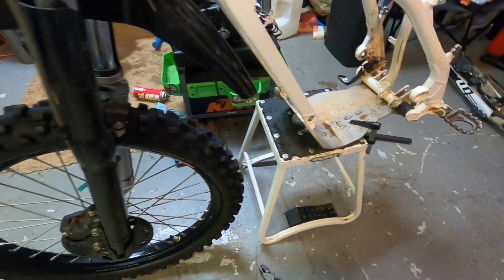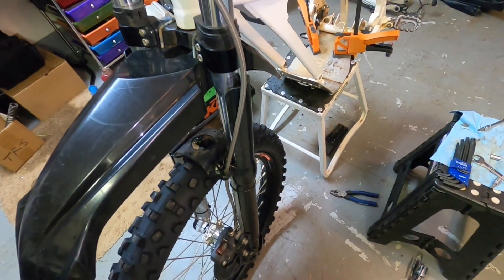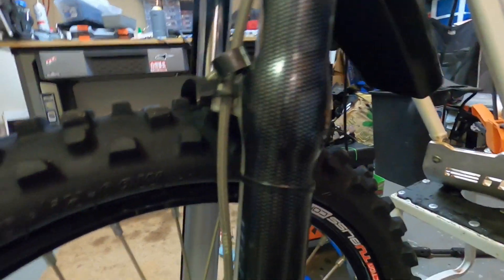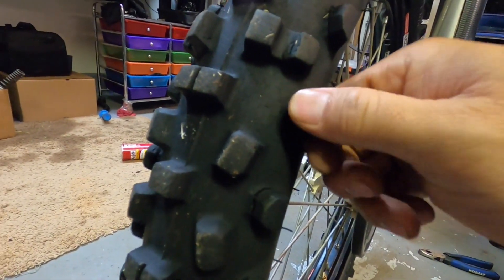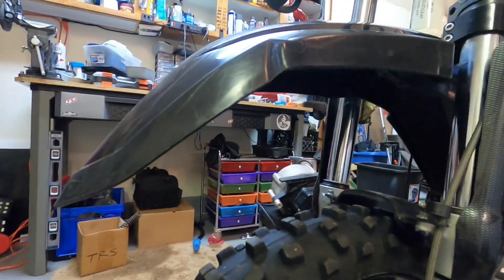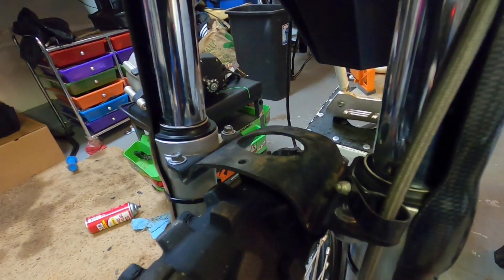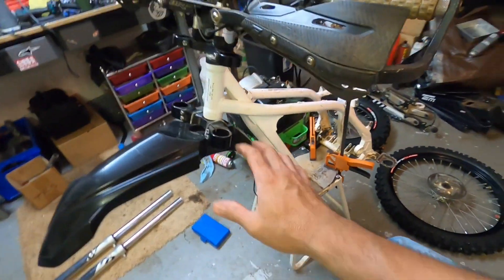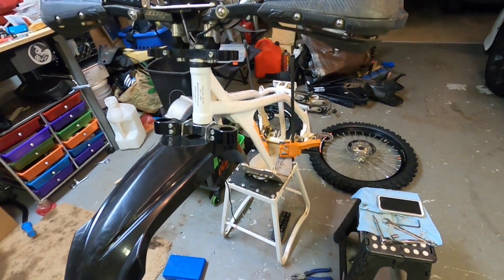2020 Electric Motion Trials bike Escape rebuild PT5